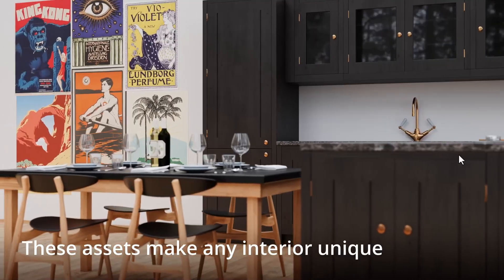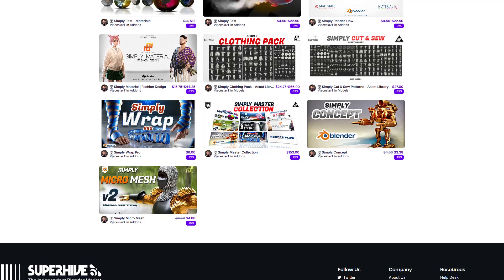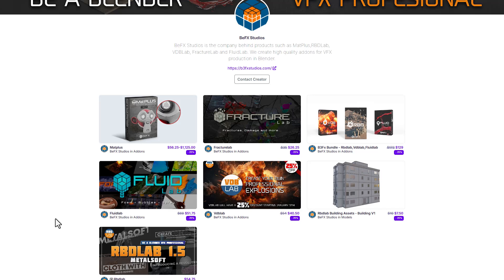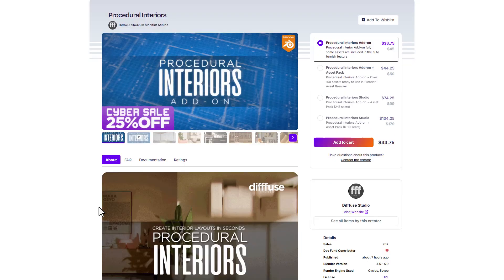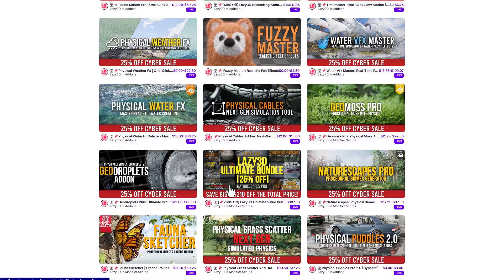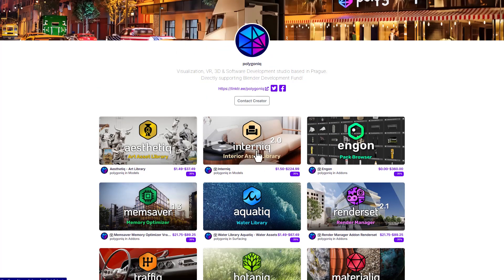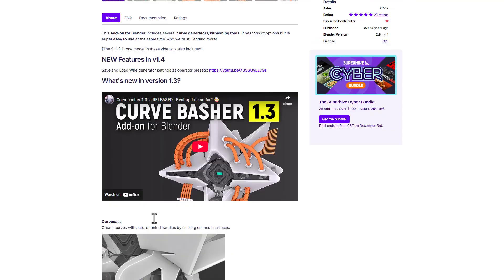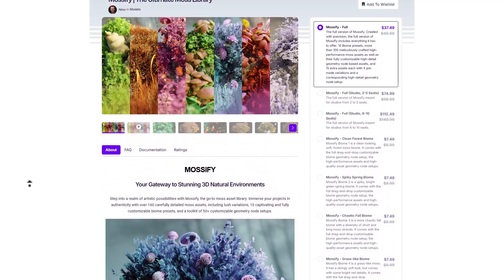New Blender Addons, Cyber Sales & Bundles Are Live!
*New Addons*
Cyber Bundle: